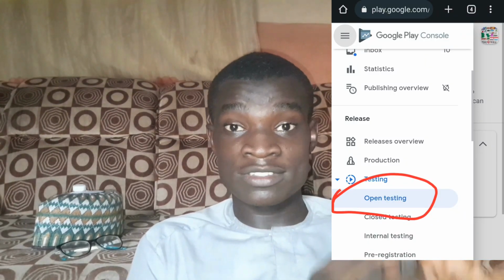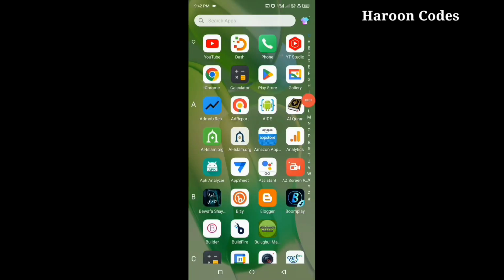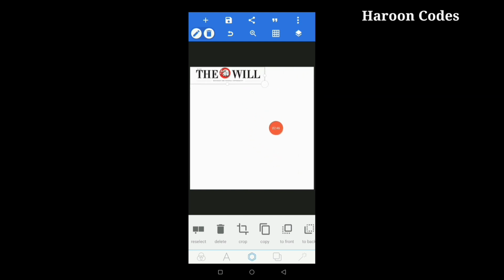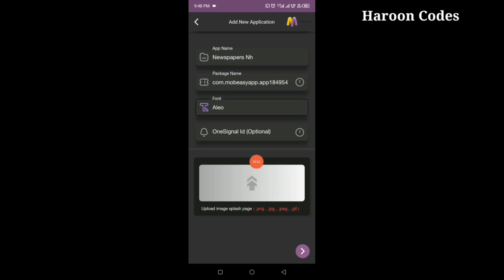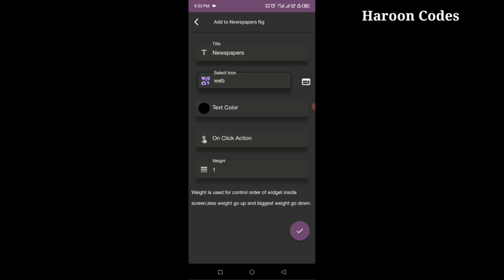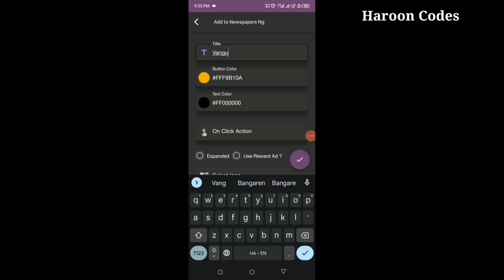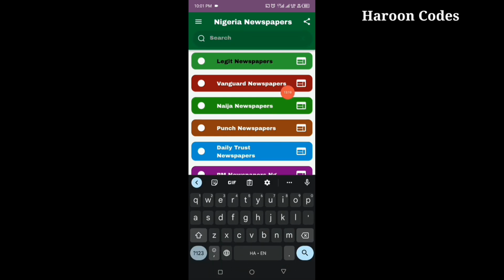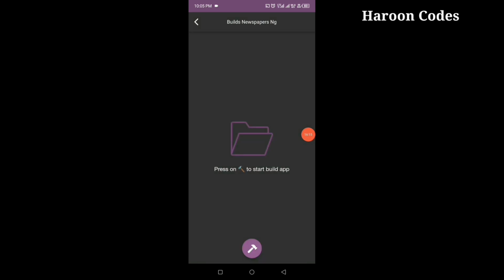How to Create a $500 Admob Earning App - Create a Newspapers App without coding